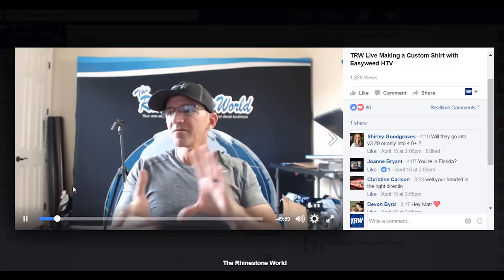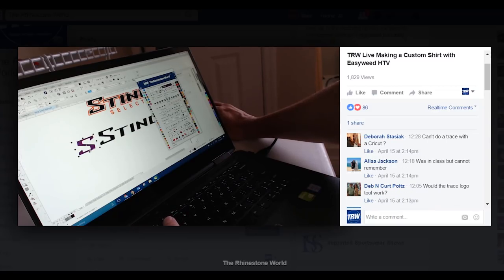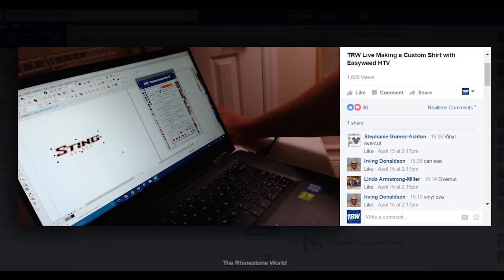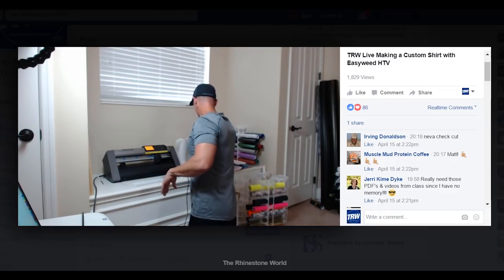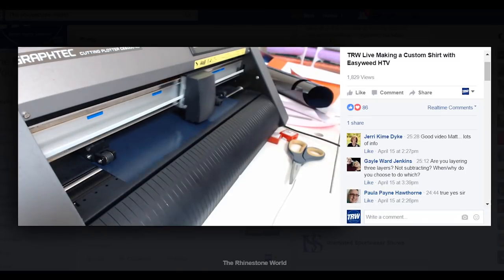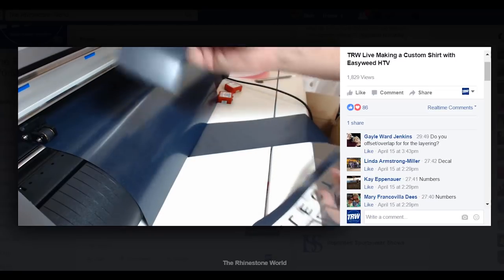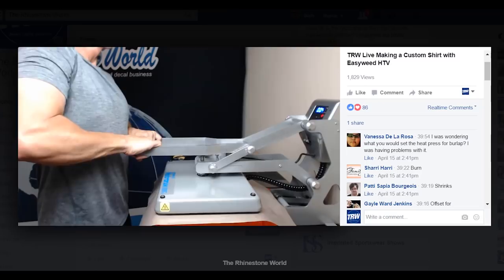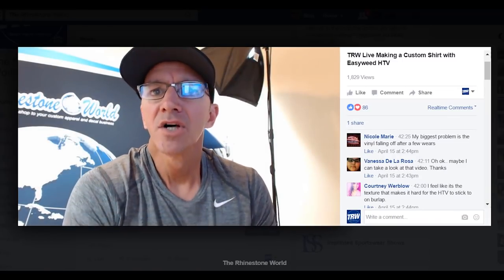Facebook Live: Making a Custom Baseball Shirt with EasyWeed HTV